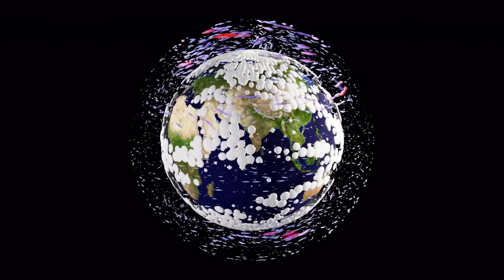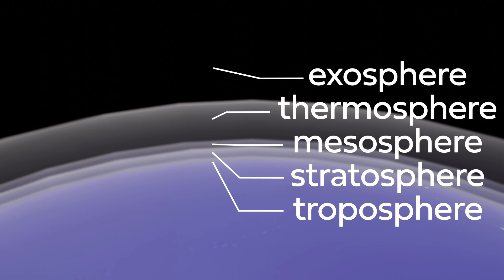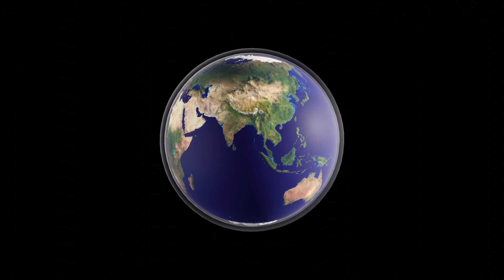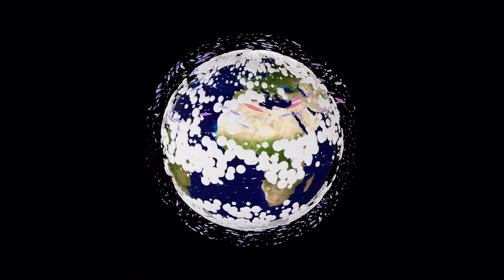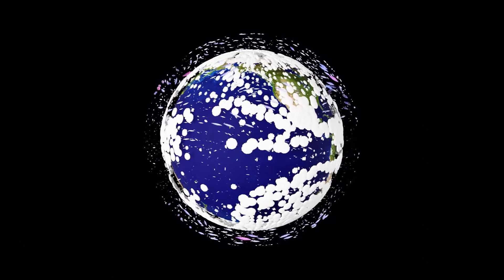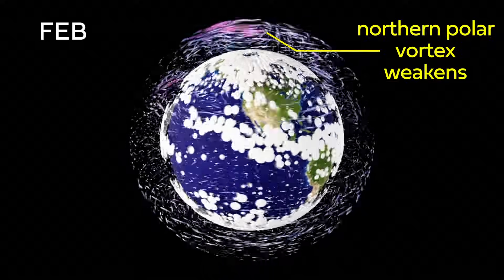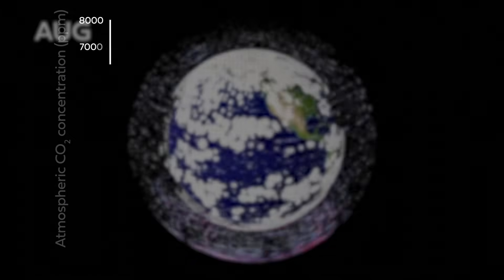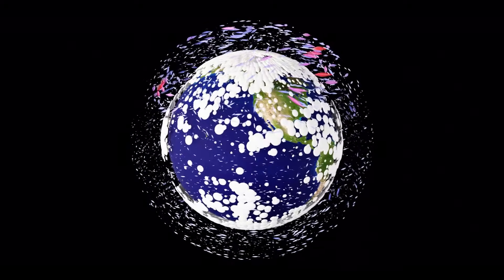Earth's atmosphere in four minutes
What is the Earth's atmosphere? What is it made of? How does it change as you get higher? What is a jet stream? In this short video, I show you.

If you enjoyed this then you should check out the video I made with Climate Adam talking about how Earth's atmosphere will change as CO2 concentrations change
Also check out my video on the different layers in the atmosphere, asking where the top of the atmosphere is

Cloud and velocity data from Geophysical Fluid Dynamics Laboratory (2017): WCRP CMIP5: Geophysical Fluid Dynamics Laboratory (GFDL) GFDL-ESM2M model output for the historical experiment. Centre for Environmental Data Analysis, 28/3/2021.
Historical CO2 data from GEOCARB III, historical temperature data from a Smithsonian Institution project led by Scott Wing and Brian Huber (via NOAA).

II

II

Title: A four minute introduction to Earth's atmosphere
In this video I use Blender and python to introduce you to Earth's atmosphere, talking about the composition of the atmosphere, the layers in the atmosphere (the troposphere, the stratosphere, the mesosphere, the thermosphere, and the exosphere), the jet stream, the stratospheric polar vortex, changing concentrations of carbon in the atmosphere, and changes in the Earth's temperature. This isn't a video about global warming or climate change, but naturally when talking about Earth's atmosphere they turn up. This is a 3D render similar to and inspired by work by Corridor Crew and Wren Weichman, as well as videos by Veritasium.